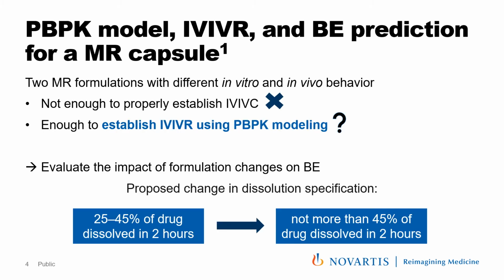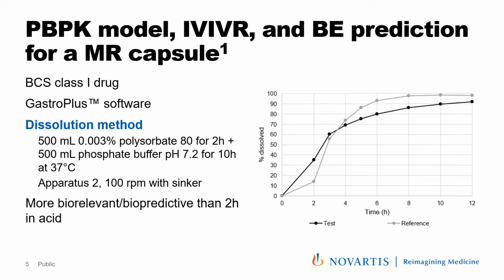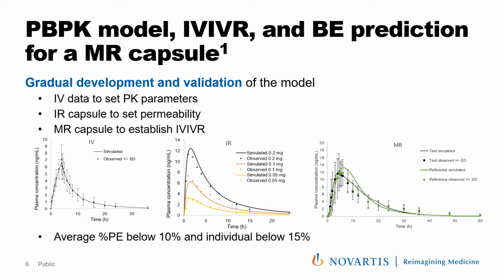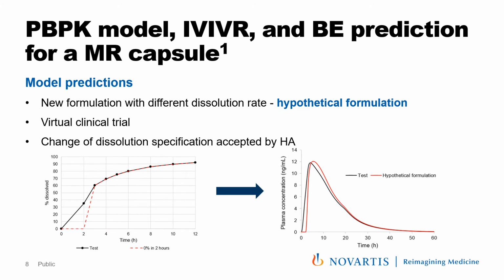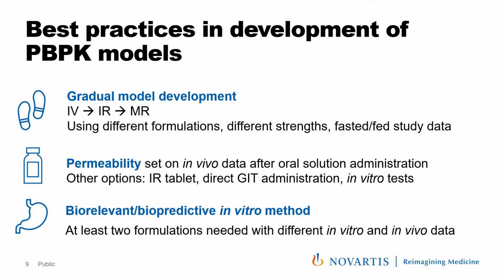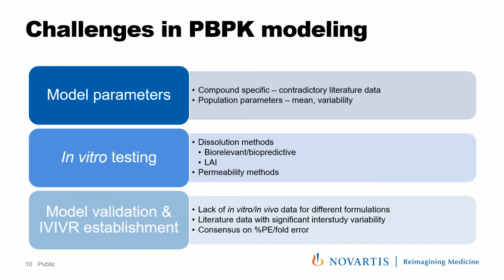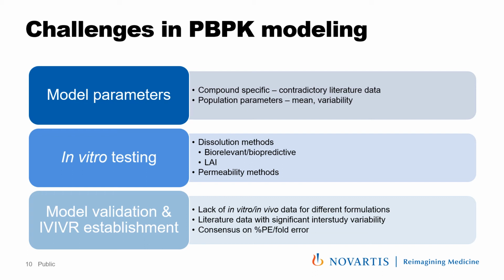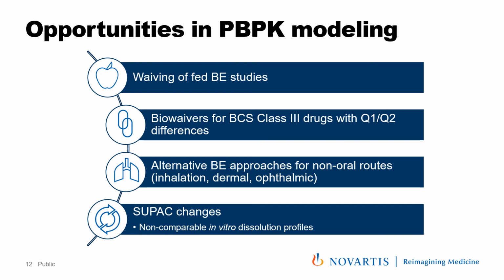D1,S2A,S1-PBPK Model for MR Capsules: IVIVR for BE Prediction of Formulation Dissolution Rates